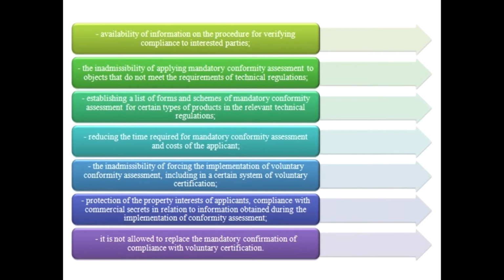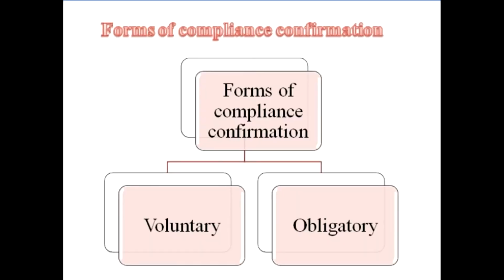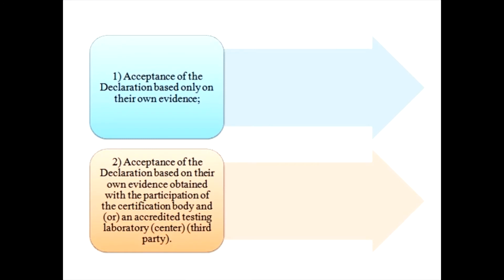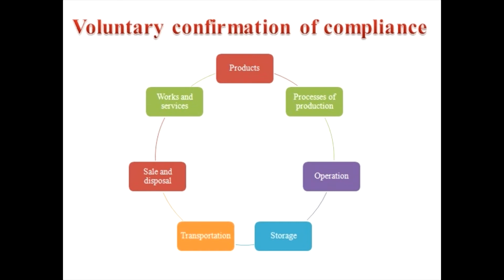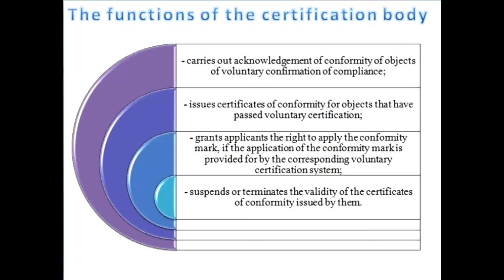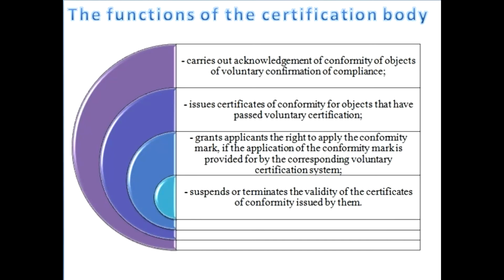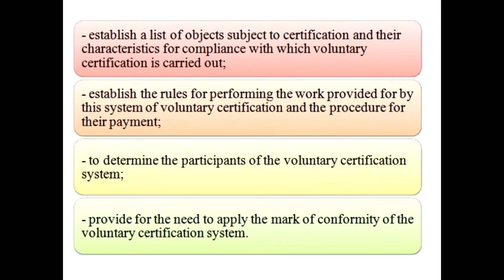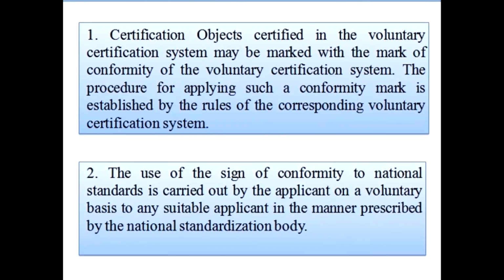КазуТБ-ТИС-STANDARDIZATION AND CONFIRMATION OF COMPLIANCE OF REST AND HOTEL BUSINESS-лекция8-англ